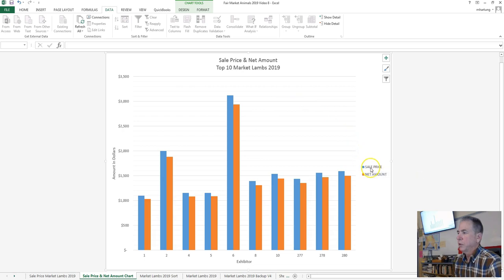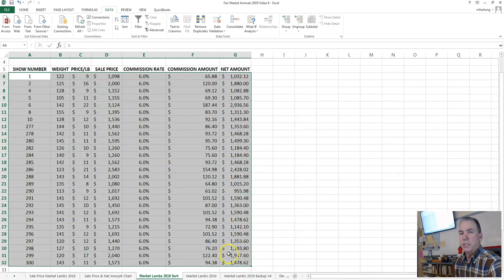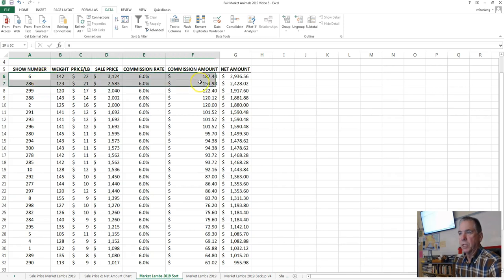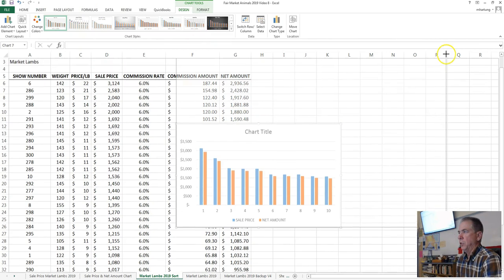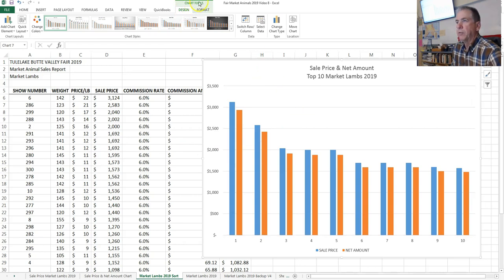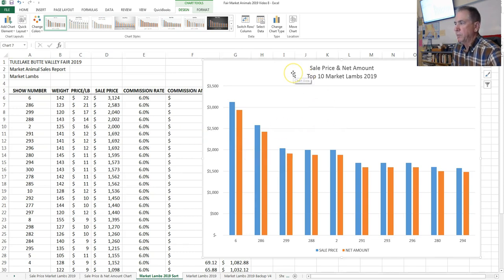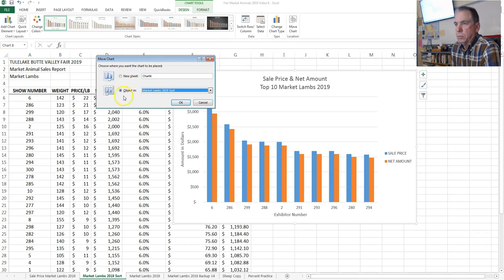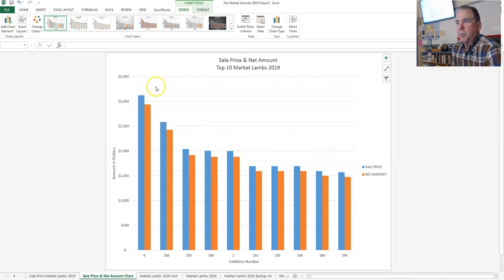Fair Market Animals 2019 Video 8